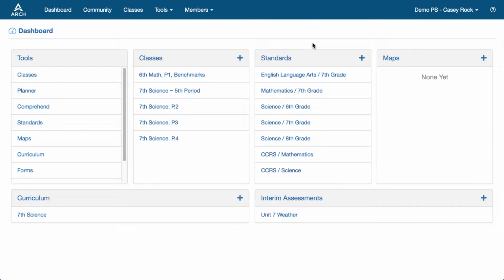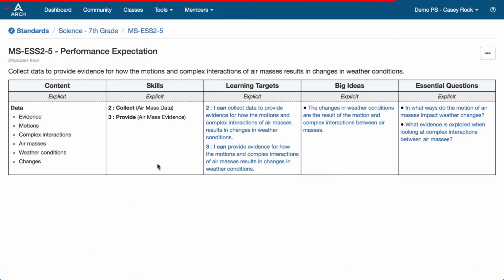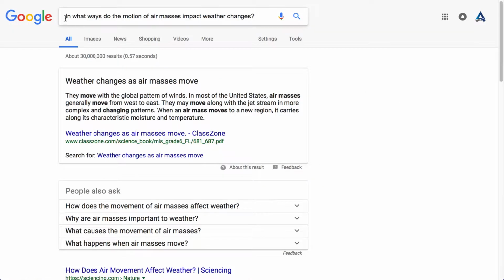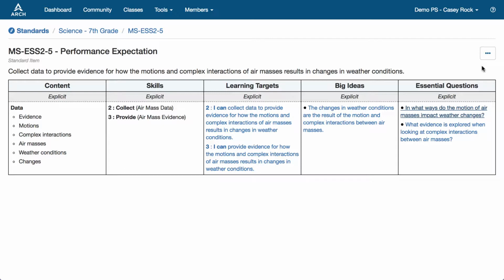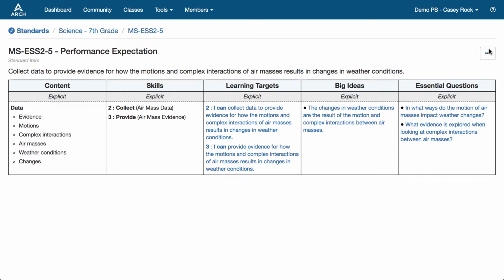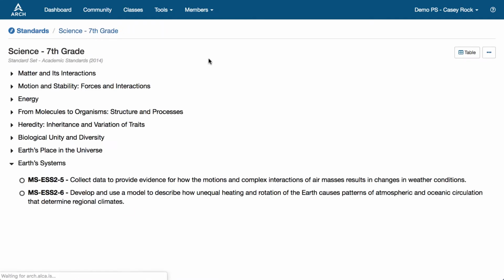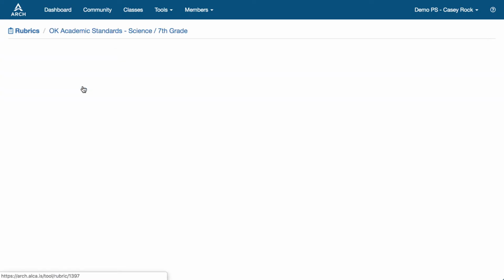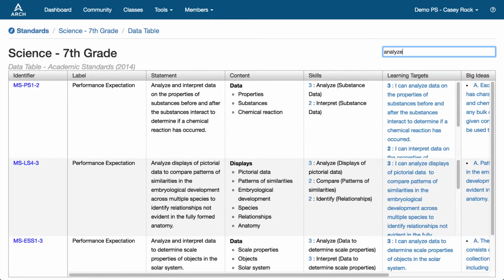2 ~ Using Standards Maps in Arch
Discover how to use the Standards tools in Arch including the ability to search for resources aligned to a standard's learning targets, big ideas, or essential questions.